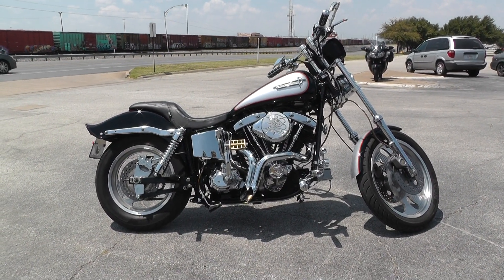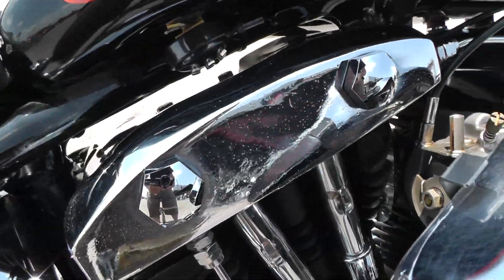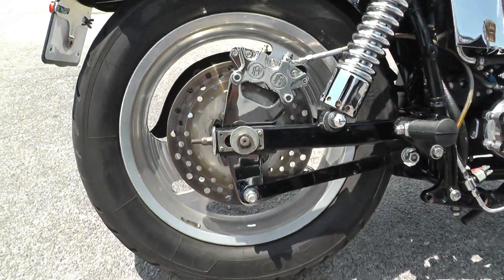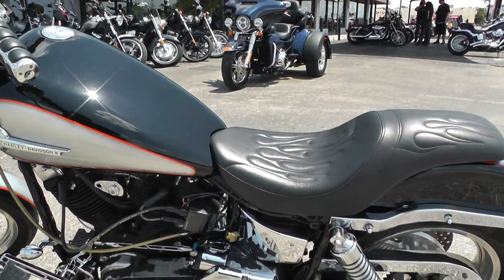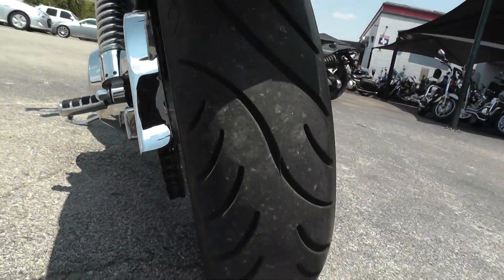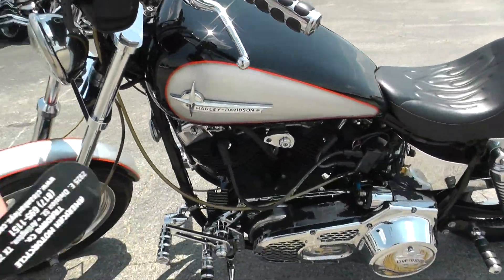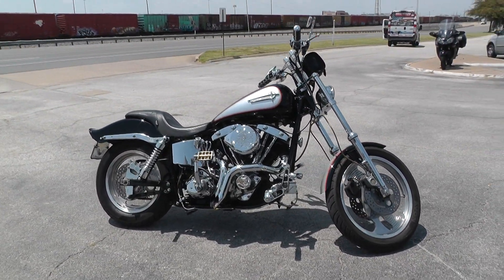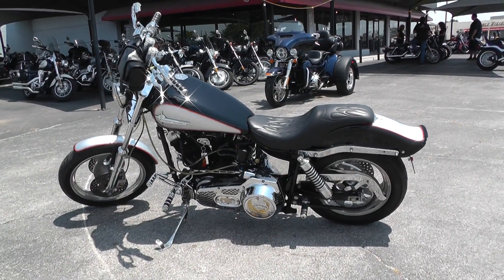0475H8 - 1978 Harley Davidson FXS - Used Motorcycles For Sale